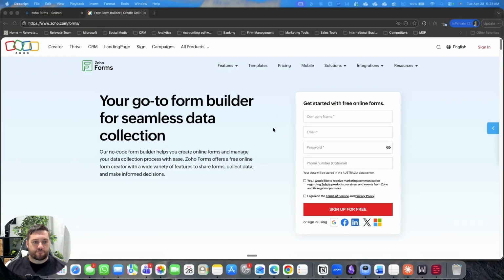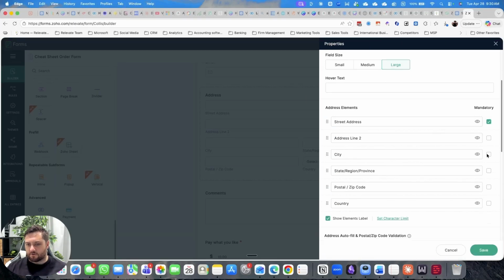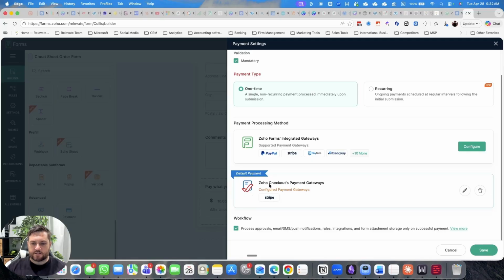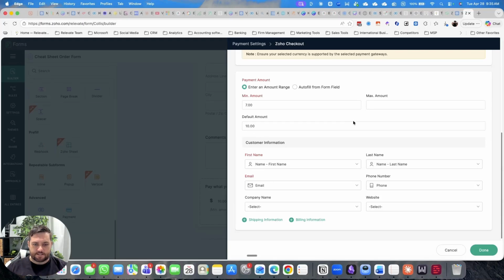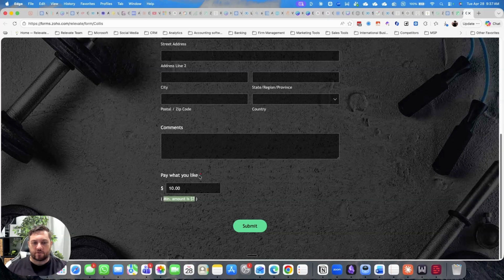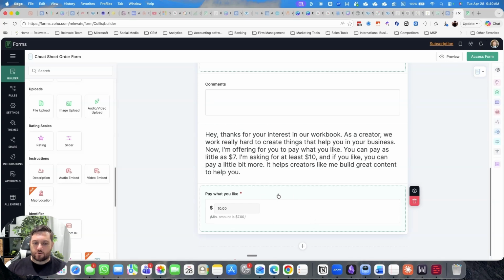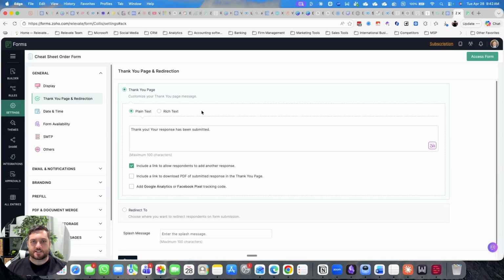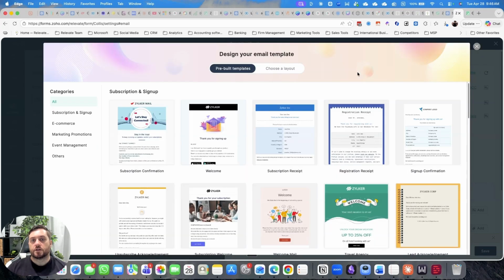Zoho Forms for Creators and Not for Profits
Zoho Forms can be used to sell digital products or accept donations without expensive checkout platforms, highlighting a new recurring payments feature. It compares pricing with tools like SamCart and ThriveCart, join me for a walk through Zoho Forms plans and payment gateways (Stripe, PayPal, and Zoho Checkout). Build an order form with customer fields, address validation via Zoho Maps, and a “pay what you like” variable payment with minimum and suggested amounts, plus how to add explanatory text and formatting. How recurring payments require Stripe publishable/secret keys and prebuilt Stripe pricing plans. Finally, post-submission redirects for upsells/thank-you pages and email delivery of digital products via templates, download links, and attachments, plus mapping the full customer journey into marketing automation and CRM.

00:00 Why Payments Need Forms
01:20 Zoho Forms Pricing
02:15 Building Order Form
03:23 Address Validation Setup
04:36 Pay What You Like
05:22 Gateway Configuration
09:13 Preview Customer Experience
10:23 Add Helpful Description
12:45 Recurring Payments Setup
14:19 Redirect After Submission
16:14 Email Delivery Templates
18:46 Map Full Customer Journey
19:44 Wrap Up And Subscribe

Join the Relevate Community and our Digital Accelerator membership. Get in depth guides, tips, tricks and tutorials on how to grow your business with digital skills and technology and take your business to the next level

We help business owners find software tools, tips and tricks to help them get their life back. We delve into the deeper concepts of gaining a strategic advantage.